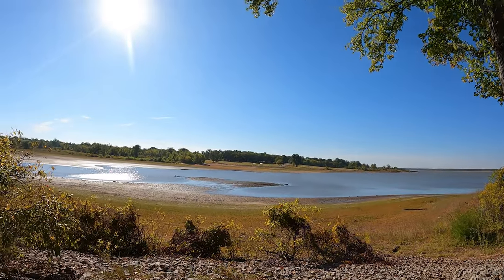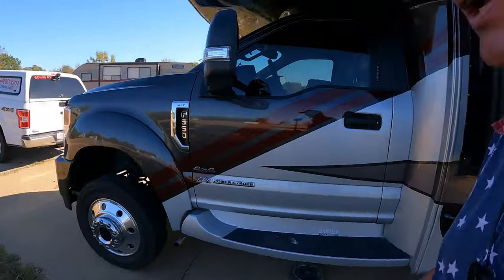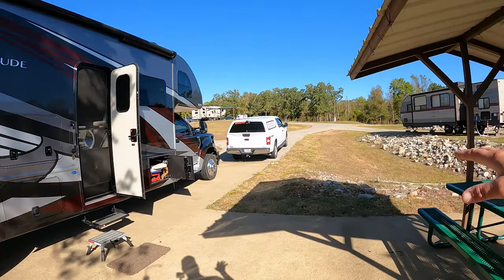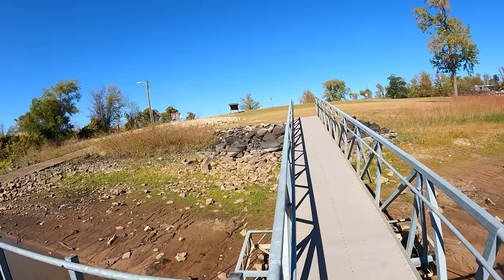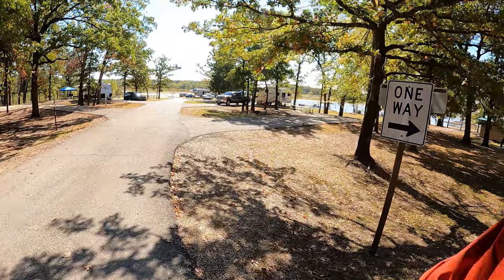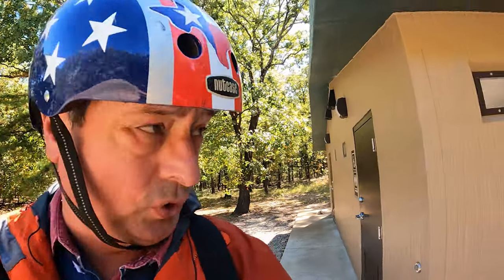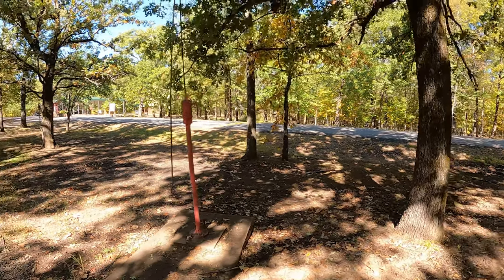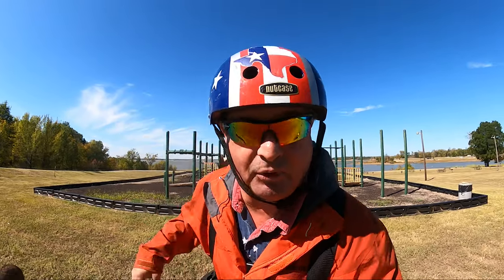A Visit To Virgil Point Campground Hugo Lake Oklahoma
In late 2022 we loaded up our Super C Motor home, Trudy Thunder and headed out to explore east Oklahoma. Our last camp was on the shores Hugo Lake at Virgil Point Campground. This USACE campground was a true RVrs surprise!
Even though Hugo Lake was super low due to drought conditions The Virgil Point campground was in pristine condition with level concrete pads, concrete patio and newer metal picnic tables!
One of the highlights of camping at Virgil Point campground on Hugo Lake was all of the wildlife in the park and on the lake. I even had the opportunity to put a hook in the water and do a little fishing! Join me as I explore Virgil Point campground on Hugo Lake!